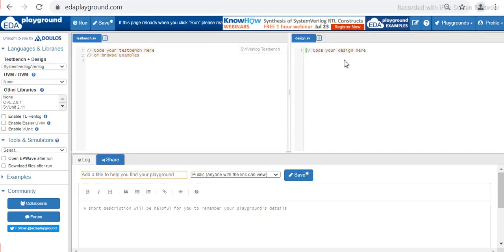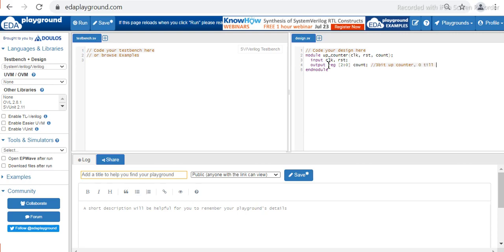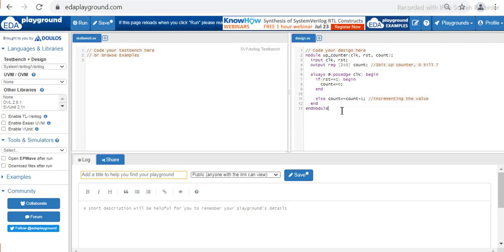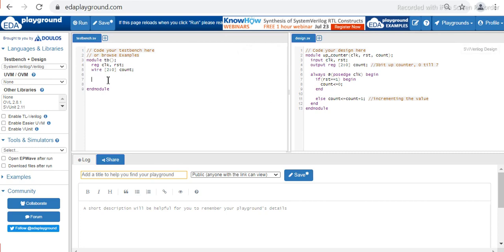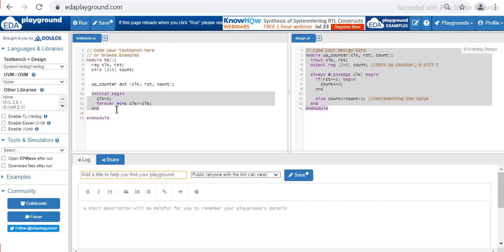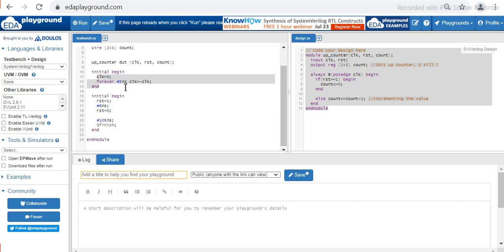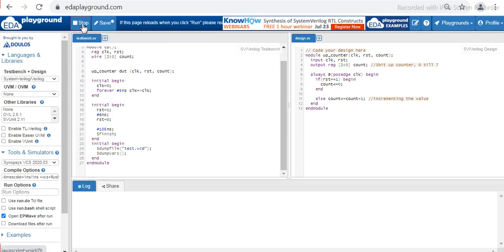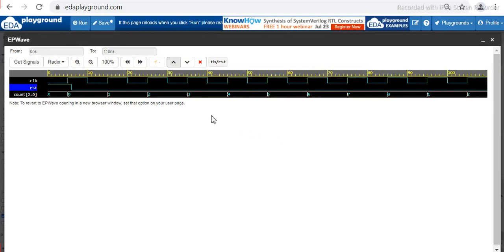3 bit Up_counter @positive edge clock Using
Sorry for the inconvenience.. actually it is 5 nano sec not 5 sec, for the clock generation.
my bad...